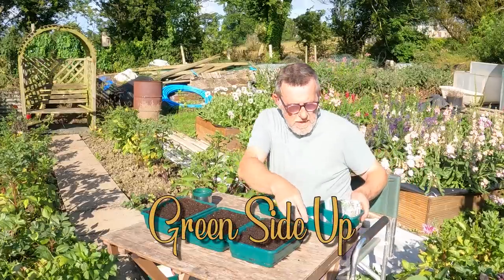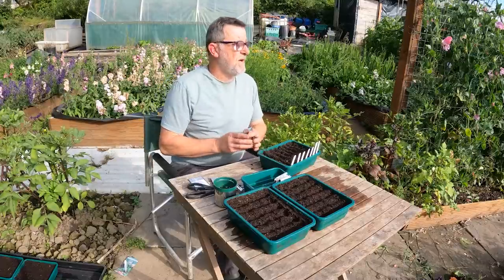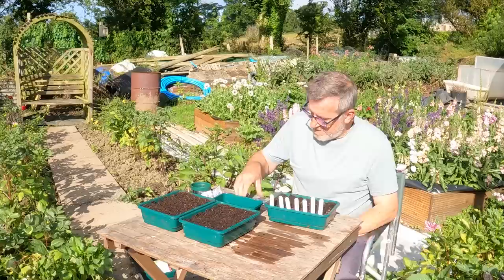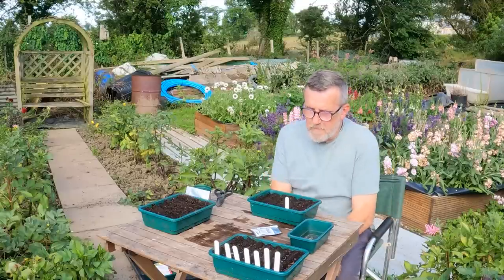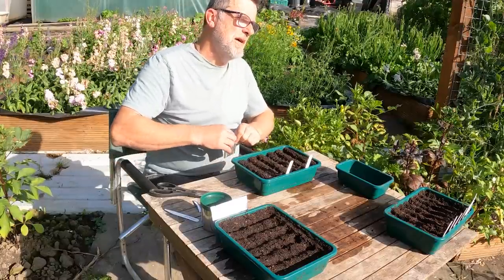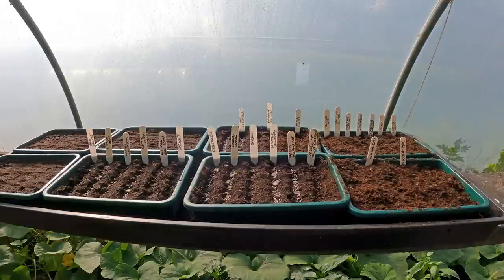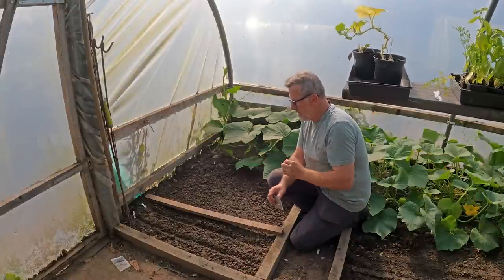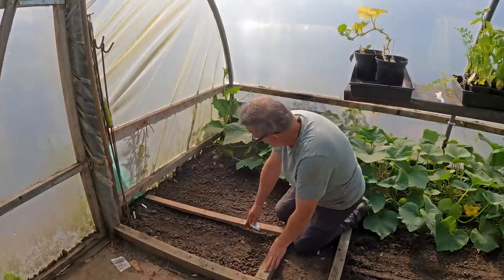Seeds to Sow in August | Seed Sowing in August | Vegetable Seed Sowing | Green Side Up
August seed sowing time, here is the list for this month...

Orientals

Pak Choi Red Stem,
Pak Choi Green Stem,
Pak Choi White Stem,
Mustard Tatsoi,
Mustard Mizuna,
Mustard Mizuna Red Streaks,
Mustard Kommantsuna Tendergreen,
Chinese Cabbage Wong Bok,
Chinese Cabbage Wa Wa Sai,

Brassicas

Cabbage Durham Early,
Cabbage Greyhound,
Cauliflower All Year Round,
Cauliflower Igloo,
Chinese Kale Kailaan Kichi,

Carrots

Royaal Chantenay,
Eskimo,

Lettuce

Littel Gem,
Lambs Lettuce,
Arctic King,
All The Year Round,
Rocket,
Red Velvet,
Marvel Of Four Seasons,
Parris Island Cos,
Winter Density,
Sadawi,
Grosse Blonde Pareseusse,
Freckles,
Red Grenoble, (My overall favourite)
Rougette Du Midi,
Rouge D' Hiver,

Miscellaneous

Spinach Giant Winter,
Coriander,
Italian Giant Parsley,
White Lisbon Spring Onions (winter Hardy)
Rainbow Mix Chard,
Radish Sparkler,
Radish China White,

6m x 3m Polytunnel Very Strong
6m x 3m Polytunnel Strong